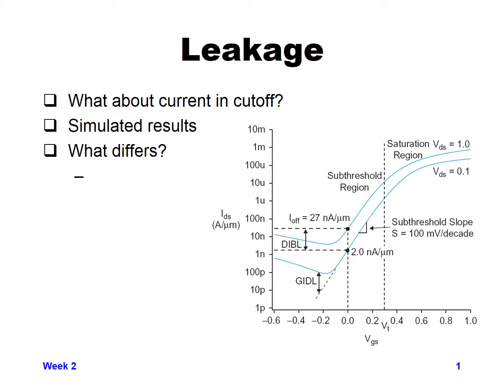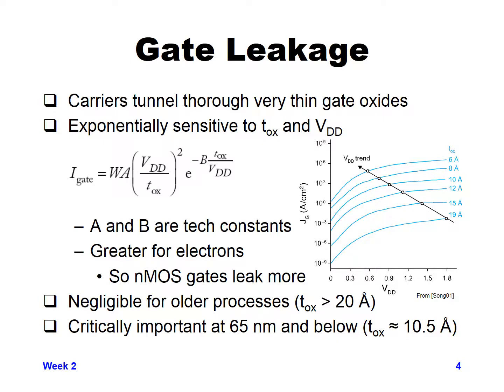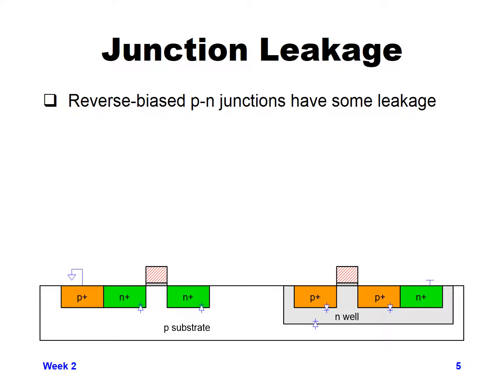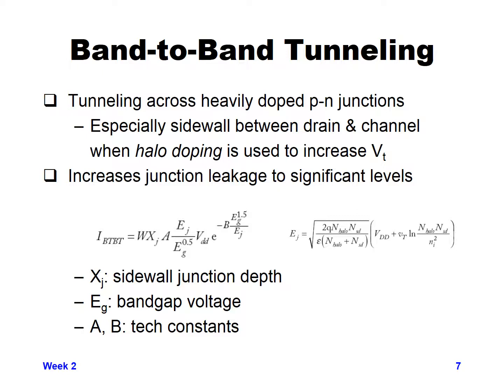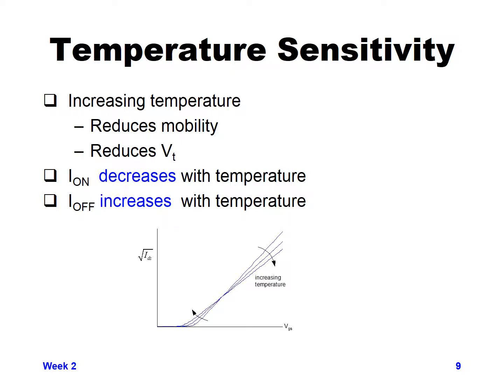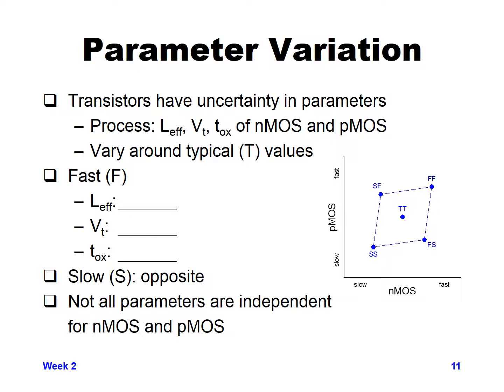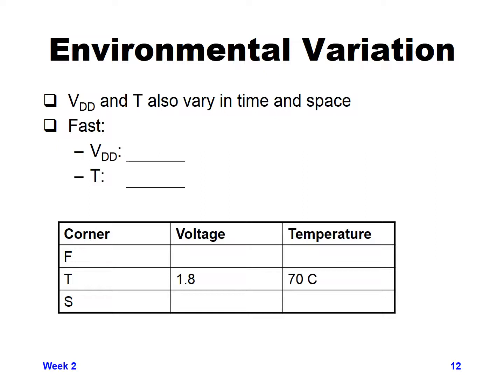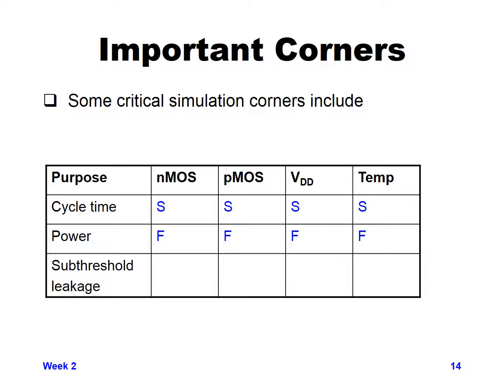Digital IC Design Lecture Week2 Topic6